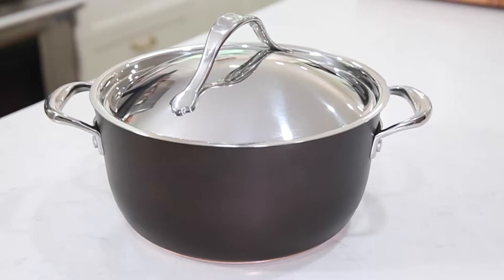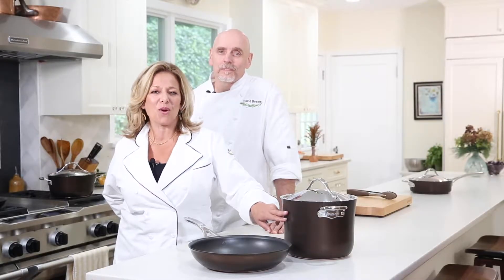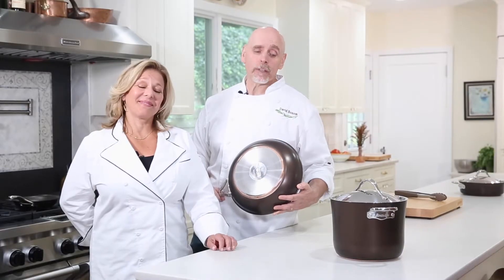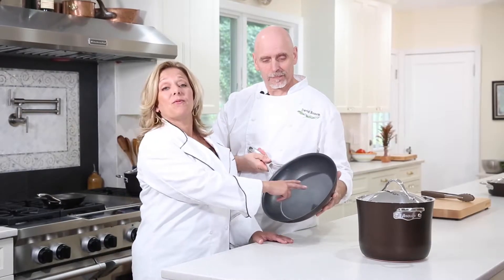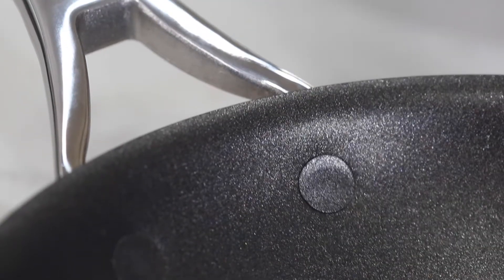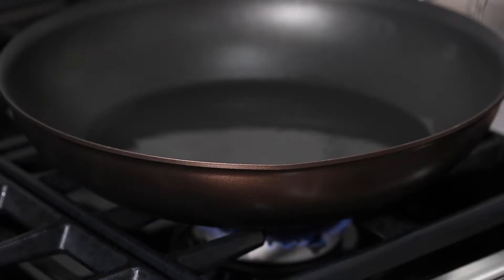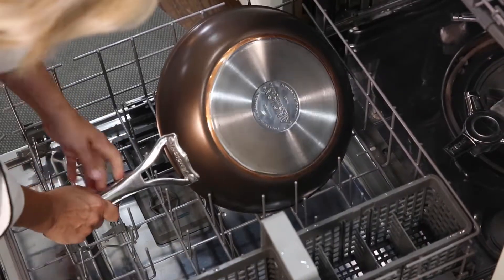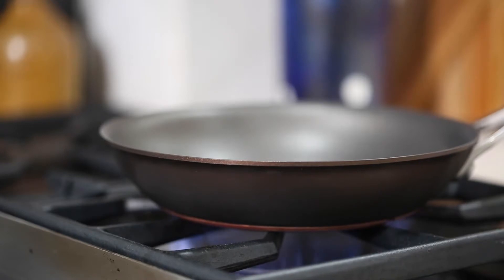Introducing Nouvelle Copper Luxe Sable | Anolon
Copper performance, sleek nonstick surfaces, and lasting durability are in hand with the dishwasher-safe Anolon® Nouvelle Copper Luxe Sable collection.

RECIPE & MORE:
Check out our recipe collection for more inspiration and other delicious dishes